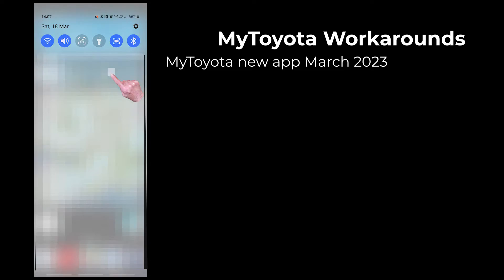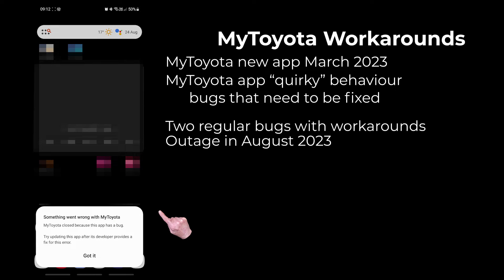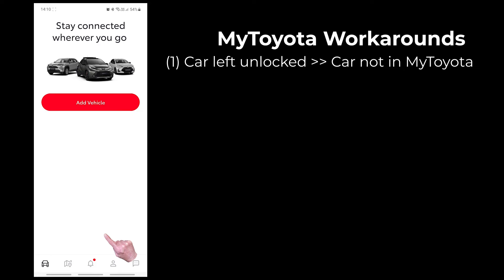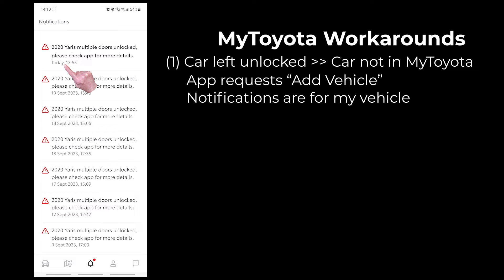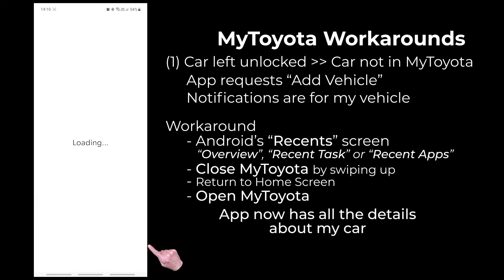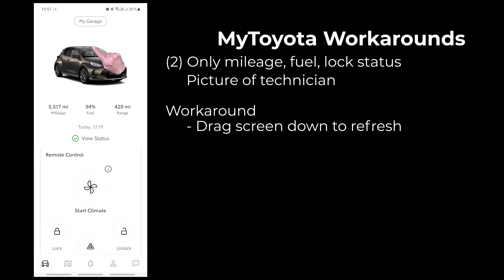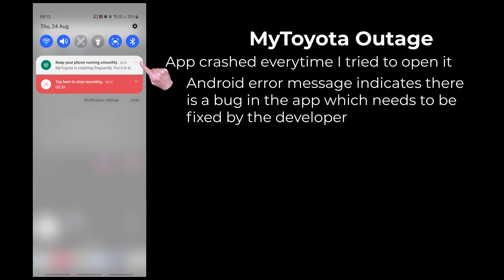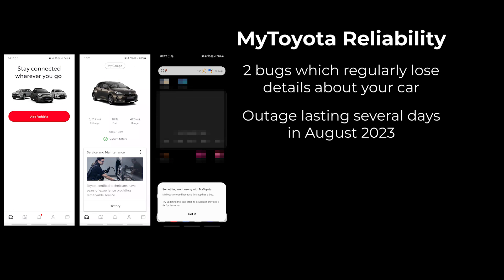MyToyota App: Loses your Car - Workarounds & Outage Aug-23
Toyota's MyToyota app is not the most reliable app. This video shows two bugs that I regularly experience which cause the app to "lose" my car. The video shows workarounds that fix these issues. The video also discusses the app outage in August 2023.